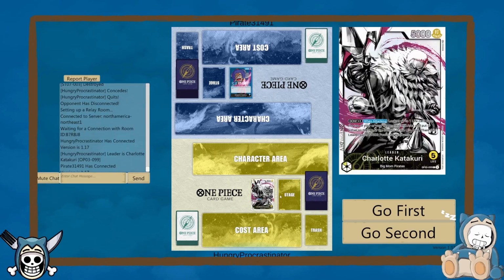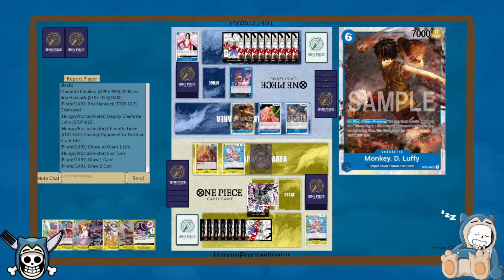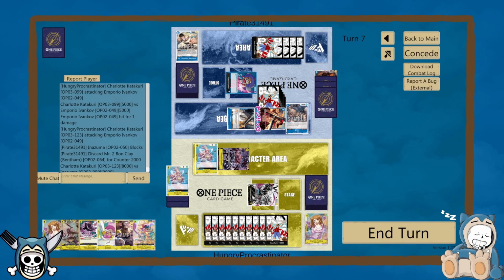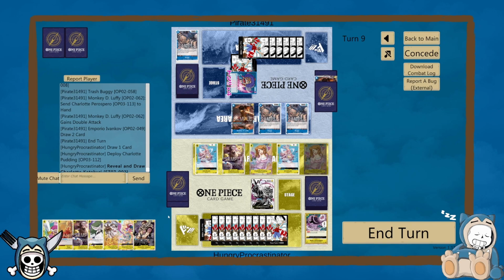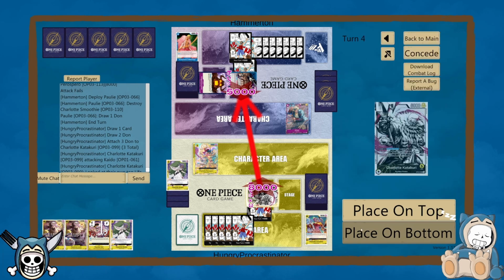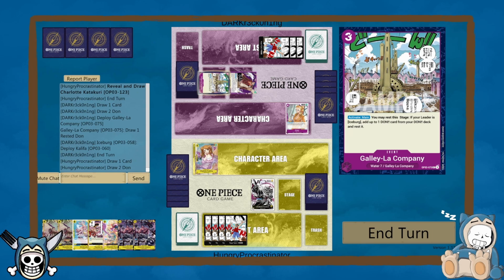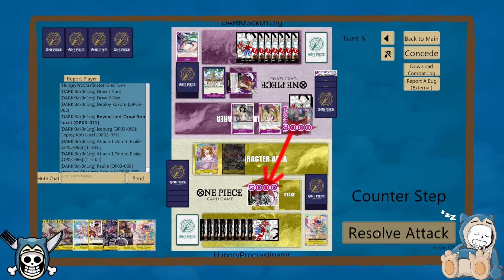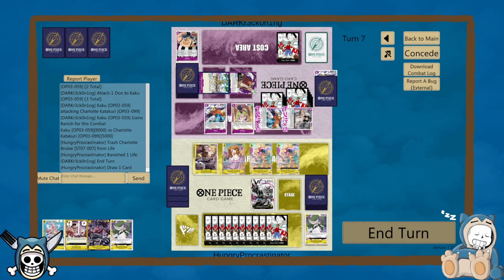[OP03-PR] KATAKURI VS OFF META DECKS - Gameplay - OPCG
[TIMESTAMPS BELOW] KATAKURI VS OFF-META DECKS!!

0:00 Intro
0:08 Ivankov
15:13 Kaido
22:34 Iceburg

Art:
Jolly Roger: Lanlanceart9